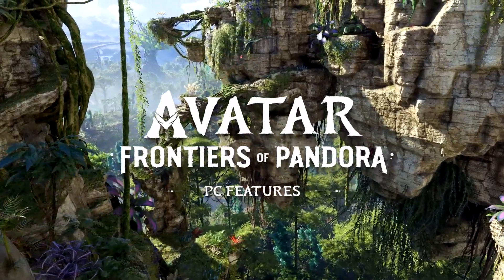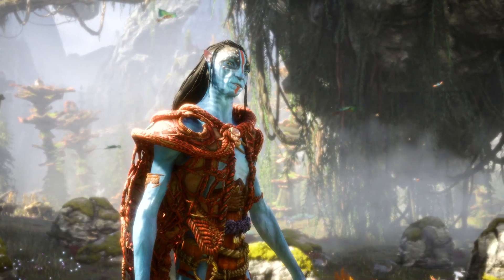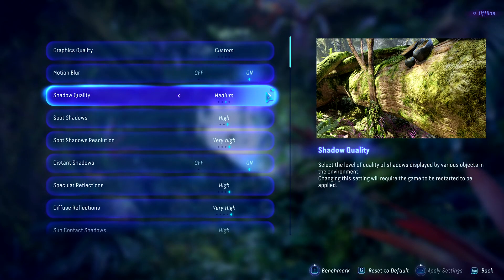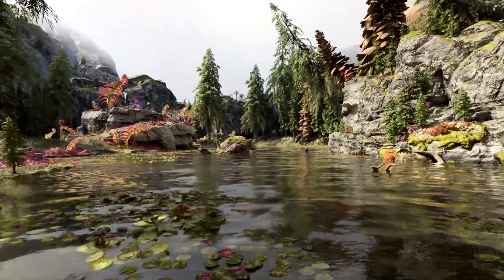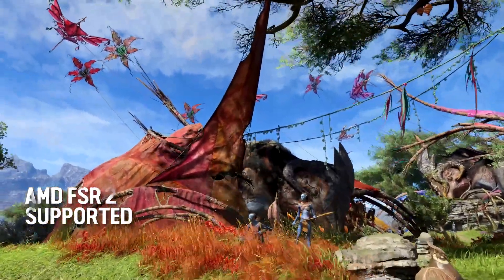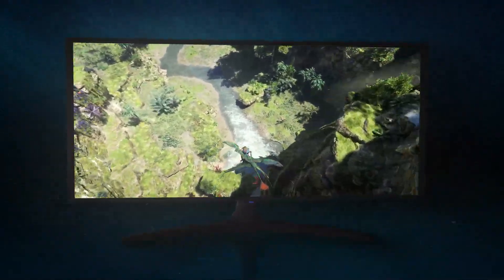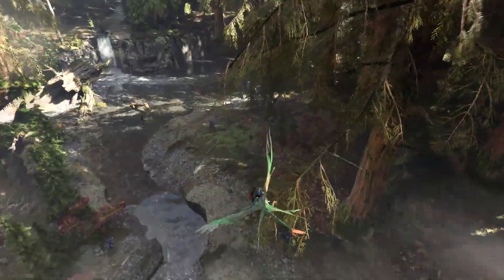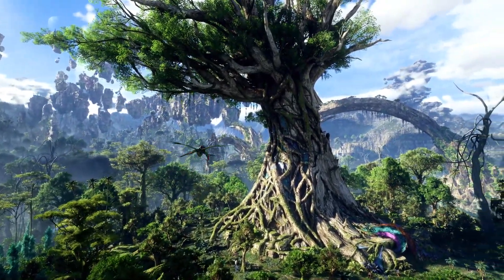AVATAR: FRONTIERS OF PANDORA Trailer (2023) New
AVATAR: FRONTIERS OF PANDORA Trailer (2023)